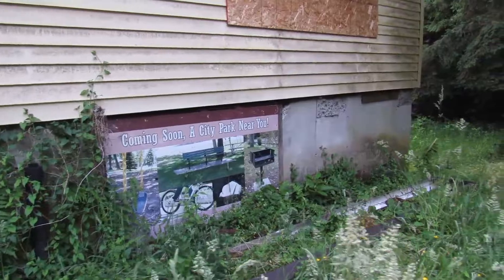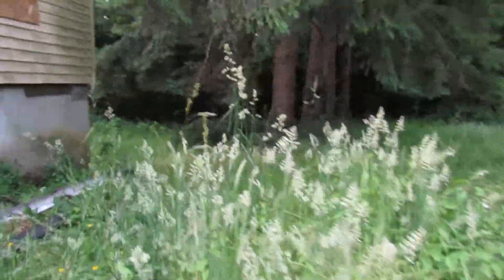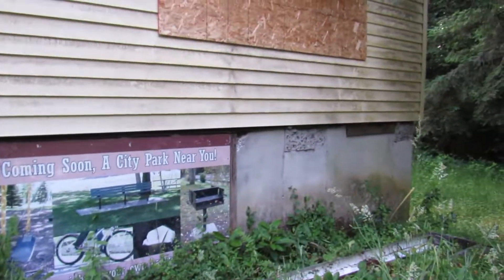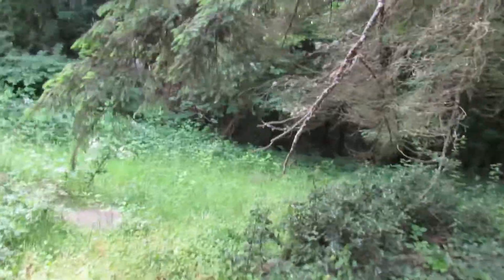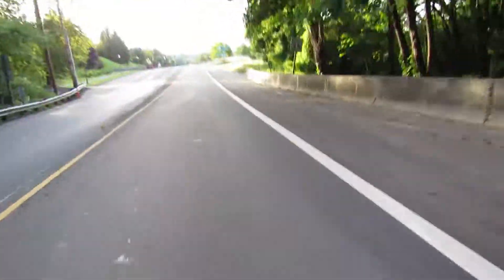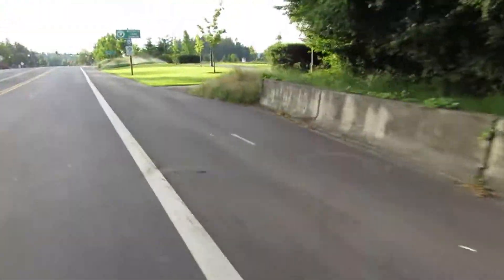Urban Adventure Episode 1B : Probably Getting Killed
Uhh part 2? The music was a mistake